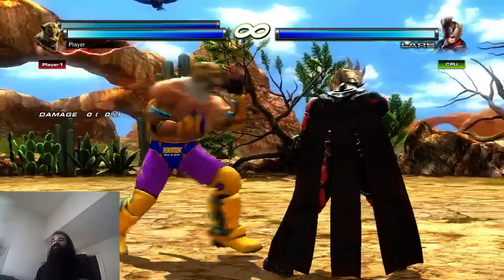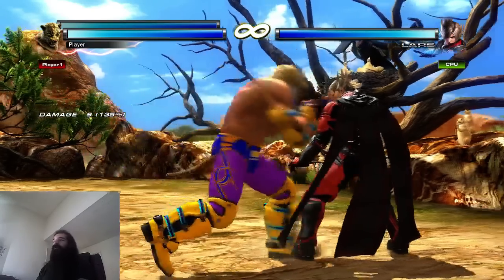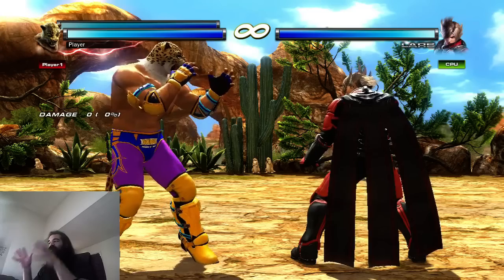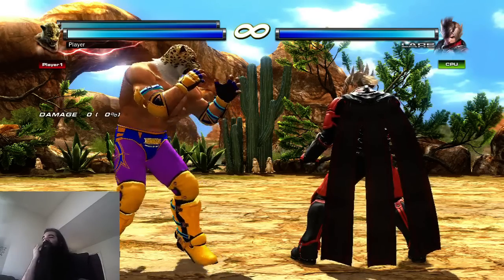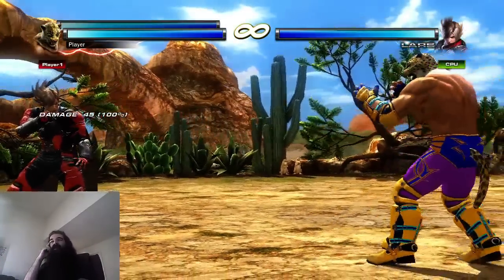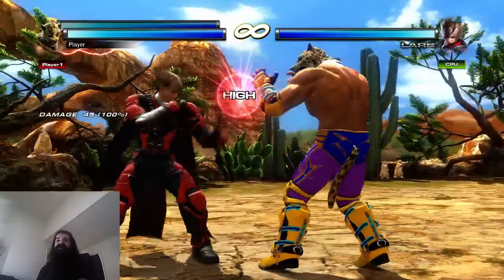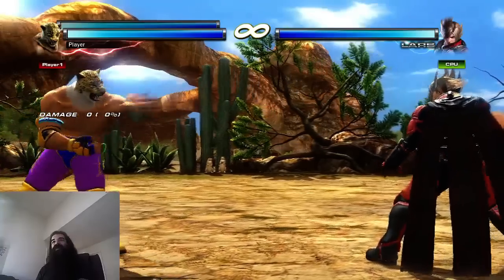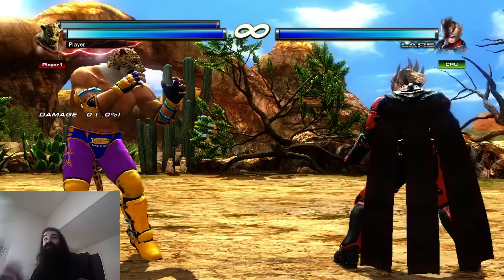The Basics of Tekken (Tekken 7) - The Application of Frame Data